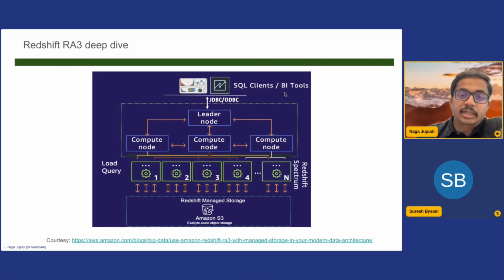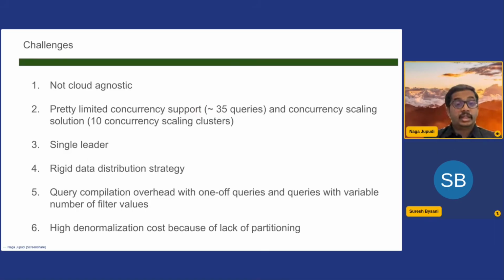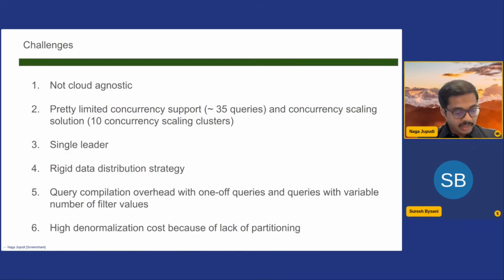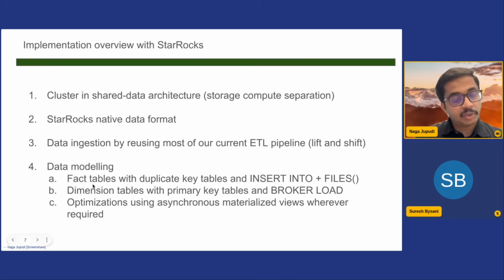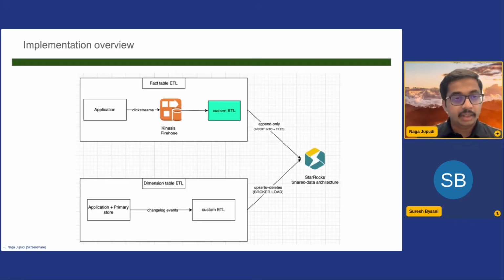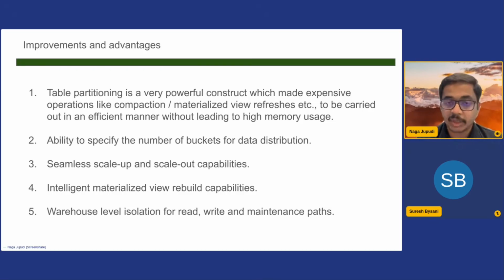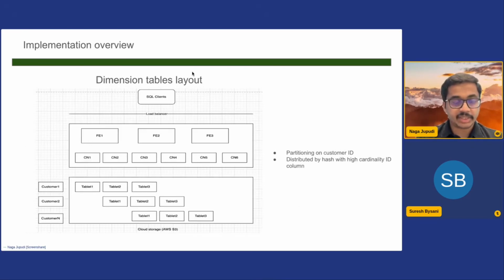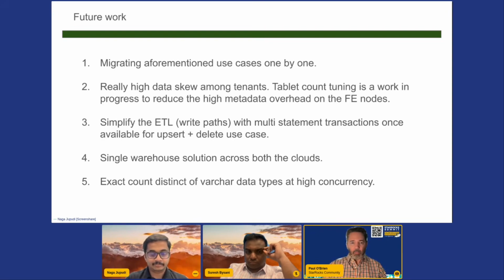Eightfold Analytics Evolution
During StarRocks Summit 2025, Suresh Bysani (Engineering Leader, AI and Infra) and Naga Jupudi (Senior Staff Engineer, Eightfold) shared their journey evolving a modern analytics platform. 👉 Watch the recording to learn how they moved beyond Redshift and adopted StarRocks, including:

📌 Use Cases & Tech Stack — Starting with analytics powered by Amazon Redshift.
📌 Scaling Challenges — The issues faced as workloads and concurrency grew.
📌 Why StarRocks — Key reasons for selecting StarRocks as the next-generation platform.
📌 Improvements & Next Steps — Early results after adoption and the roadmap for future growth.

About StarRocks Summit 2025:
Timestamps

00:00 Intro
00:25 Eightfold AI – AI-Powered Talent Intelligence Platform: What Exactly Does the Company Do
  01:43 Analytics Scenario and Use Case
05:17 Redshift RA3 Deep Dive
06:55 Current Architecture Overview at Eightfold: ETL
08:09 Current Architecture Challenges
11:23 Implementation Overview With StarRocks
15:24 Improvements and Advantages
16:58 Future Work
19:44 Q&A